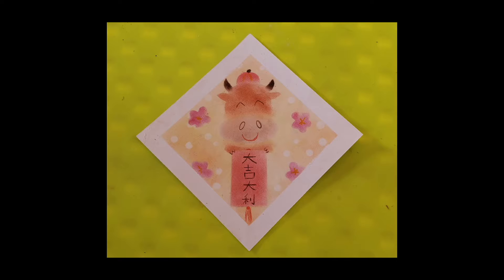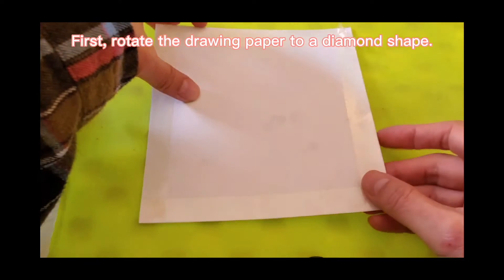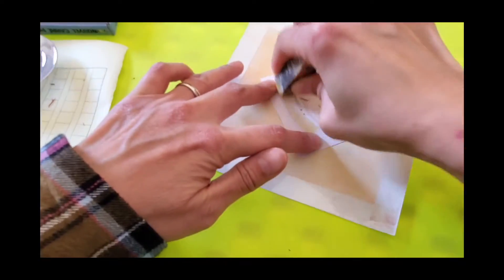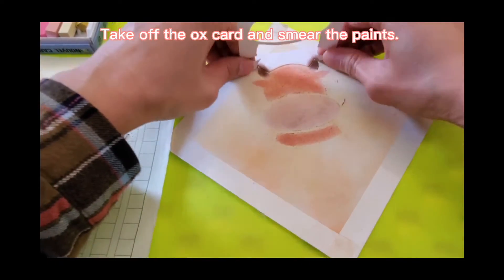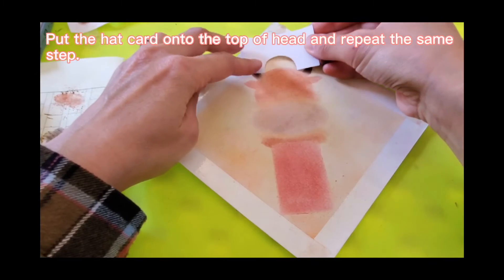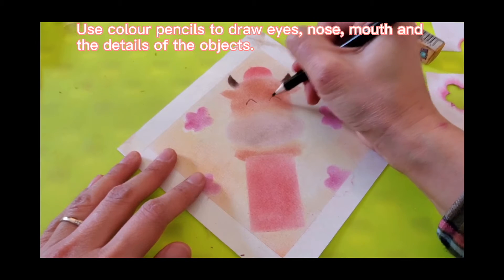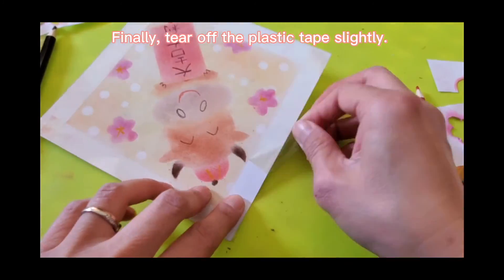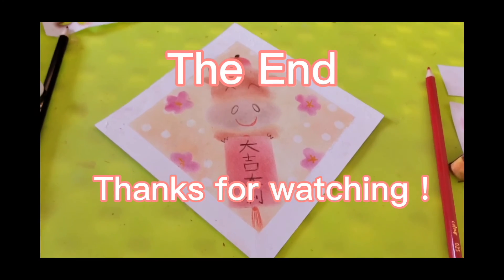P20488 Healing Pastel Nagomi Art 2